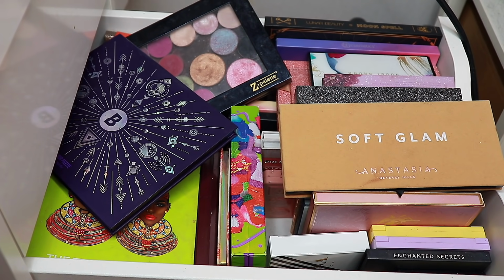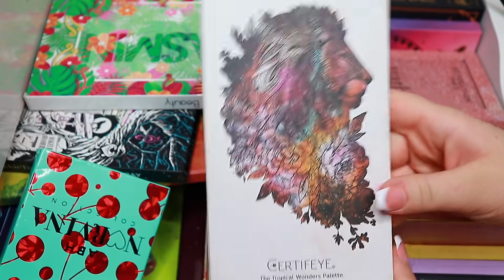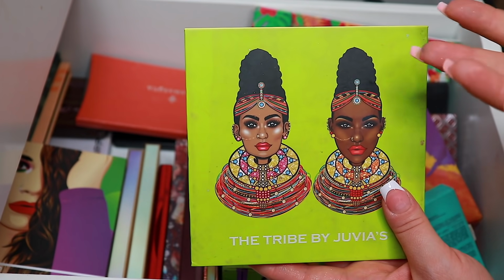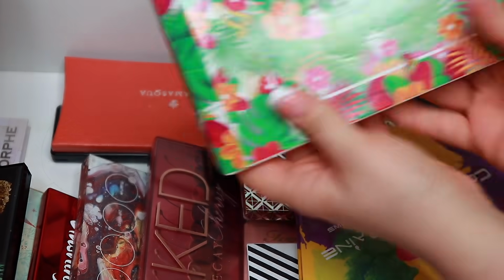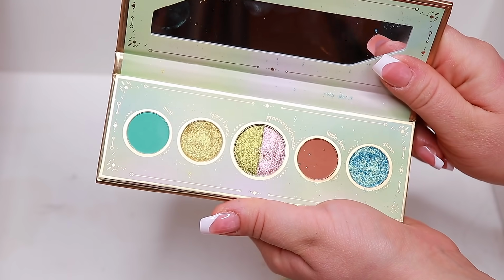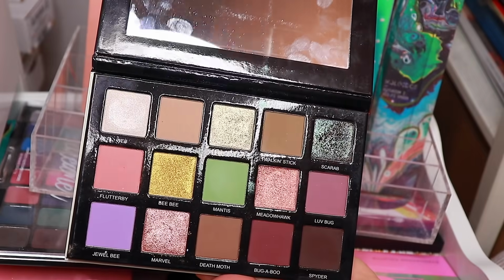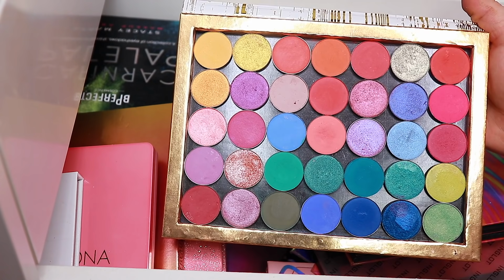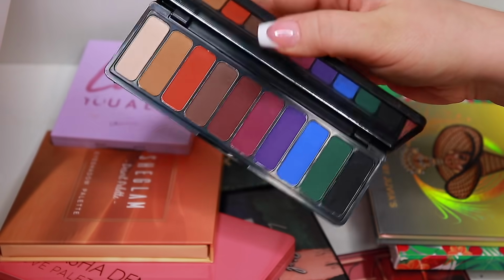eyeshadow palette collection and massive declutter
♡ SOME VIDEOS YOU MIGHT ENJOY

♡ EQUIPMENT
Camera: Canon EOS 77D
Microphone: Røde Microphone
Lights: I have a ring light and 2 soft boxes
Editing Program: Final Cut Pro